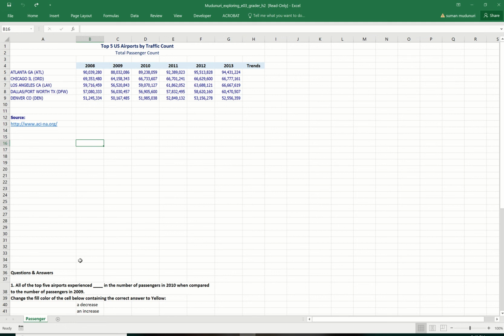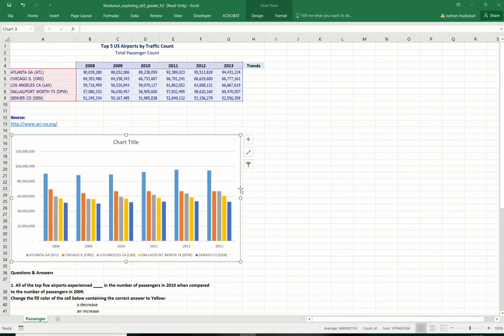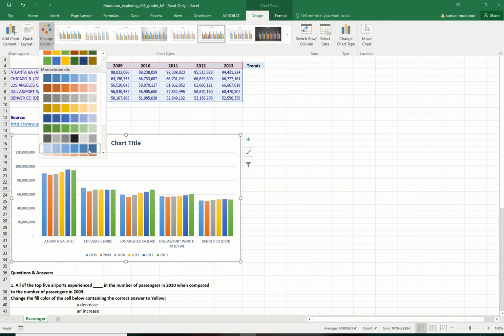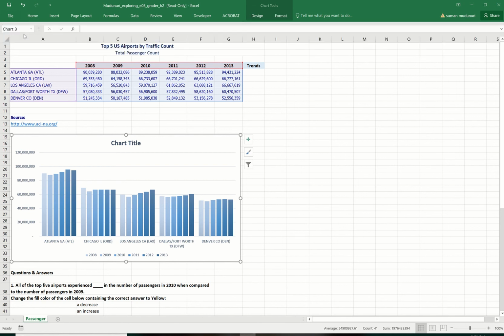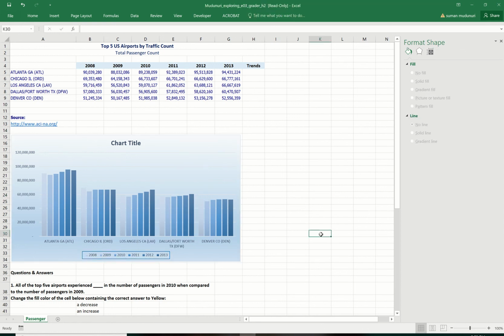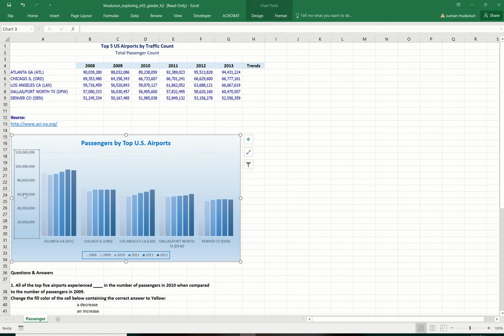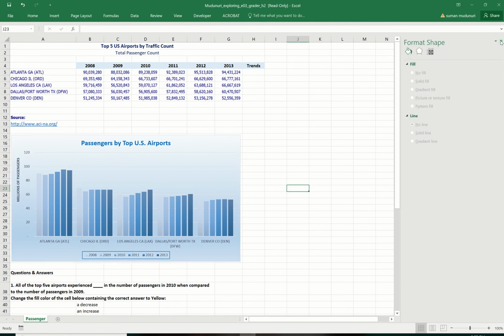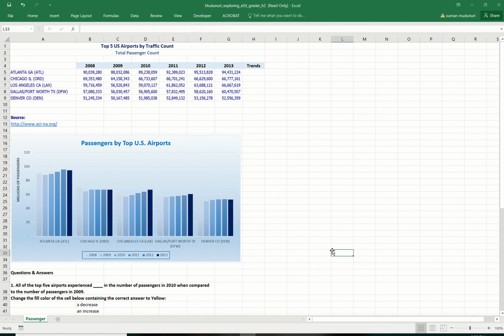Chapter 3 How to Make a Clustered Column Chart